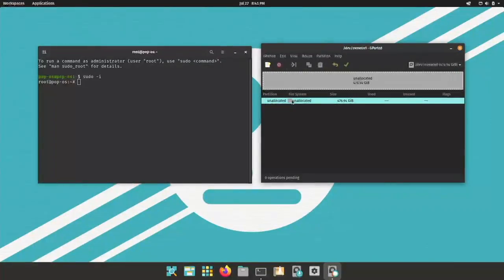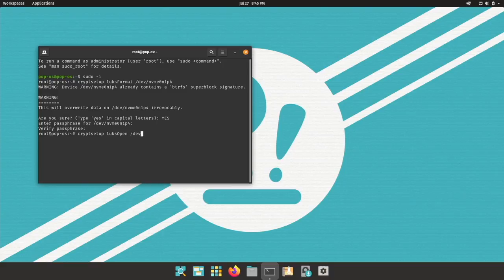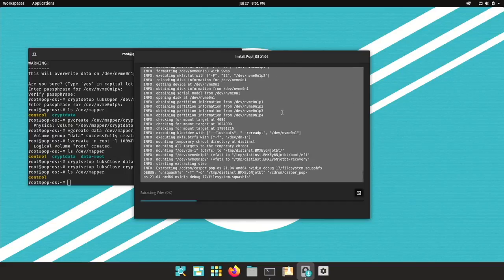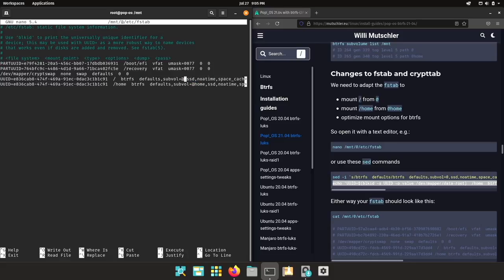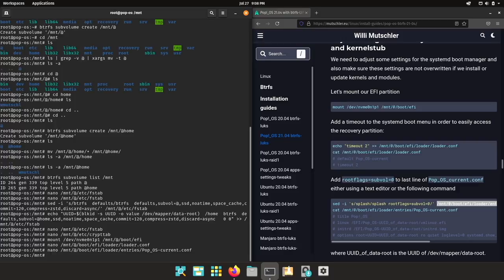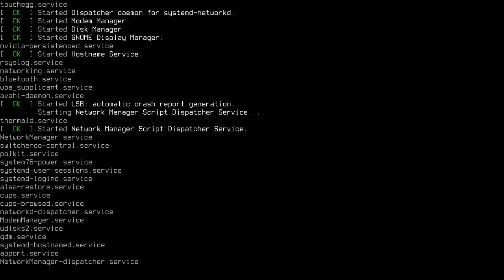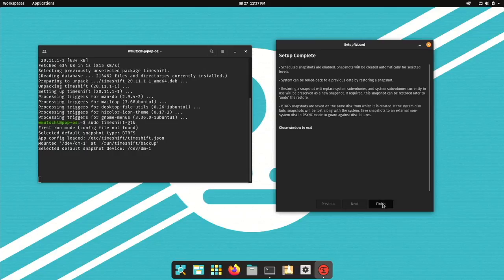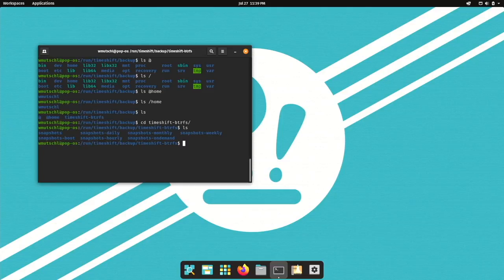Pop!_OS 21.04 BTRFS-LUKS install guide, automatic system snapshots & rollback with Timeshift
In this video we'll install Pop!_OS 21.04 with the following structure:
- a BTRFS-LVM-inside-LUKS partition for the root filesystem
- the BTRFS logical volume contains a subvolume `@`  to mount `/` and a subvolume `@home` to mount `/home`. Note that the Pop!_OS installer does not create subvolumes on BTRFS besides the top-level one, so this requires these manual steps.
- Timeshift is set up to automatically create snapshots of the system
- timeshift-autosnap-apt is set up to automatically take snapshots of your system after any APT command and also to rsync your EFI partition into the snapshots for flexible restoring options
Contents
01:56 - Boot into live environment
02:29 - Prepare partitions manually with GParted
05:13 - Create LUKS2 partition and LVM structure
07:54 - Use graphical installer to install Pop!_OS
10:43 - Post-Installation steps
14:20 - Changes to fstab
16:21 - Encrypted Swap with hibernation in cryptdata
16:39 - Add discard to cryptdata for proper SSD/NVME trimming
16:51 - Changes to systemd bootloader
18:30 - Changes to kernelstub configuration
19:06 - Chroot into your subvol @
20:02 - Update your initramfs
20:15 - Reboot
22:16 - Some checks
23:33 - Update the system
24:36 - Make sure trim works for SSD or NVME drives
26:14 - Install and setup Timeshift
29:53 - Install and setup timeshift-autosnap-apt
32:02 - Outro
IMPORTANT NOTES (I updated the written guide)